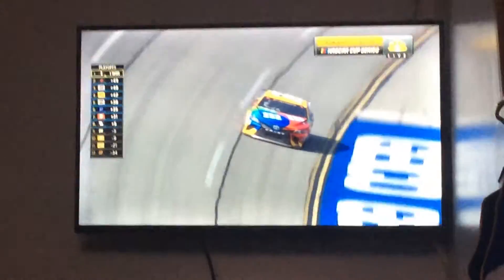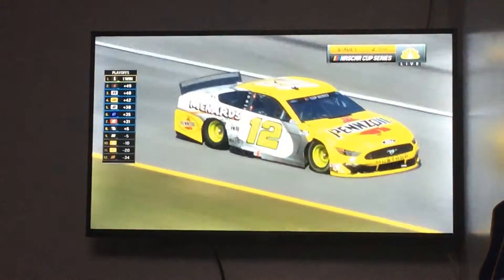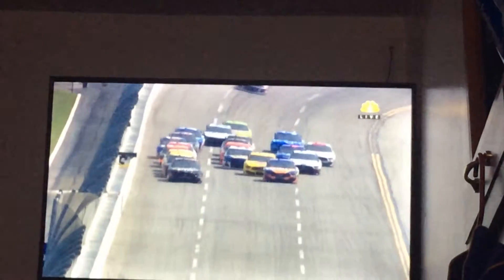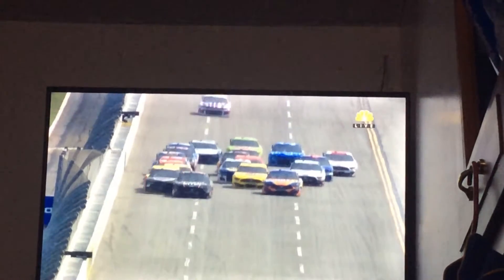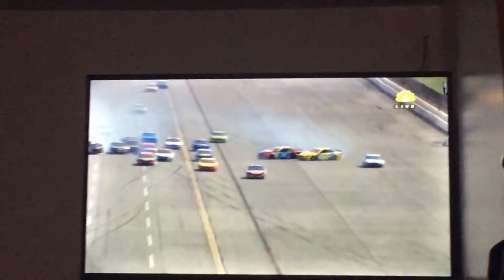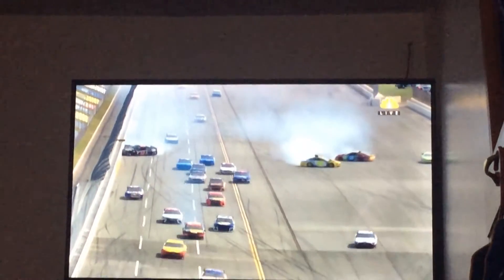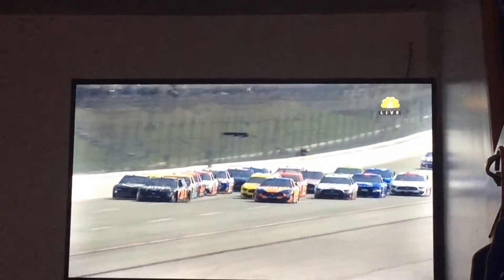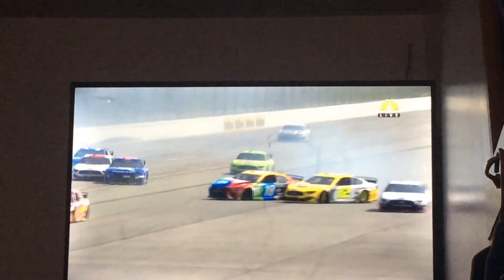Big crash at Talledega 2020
The big one strikes at Talledega

All credit to NASCAR and NBCSN